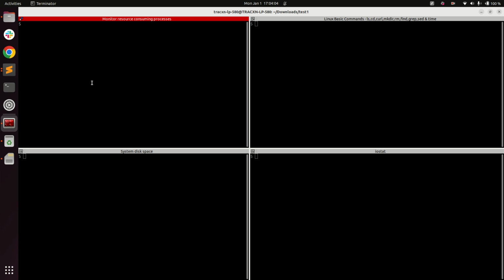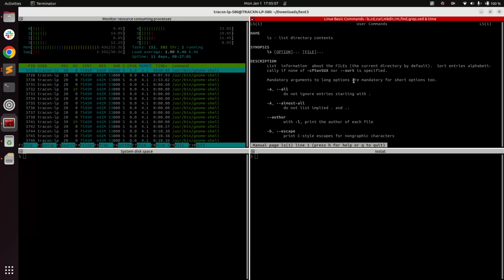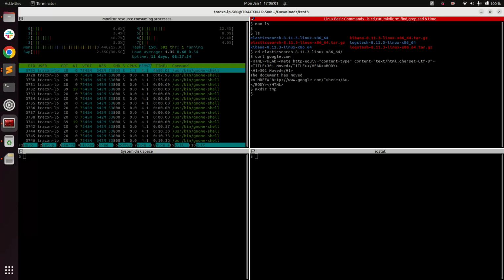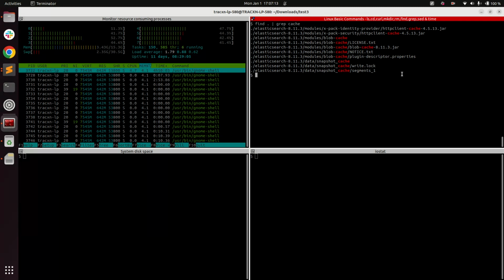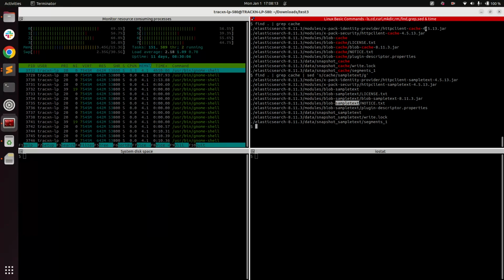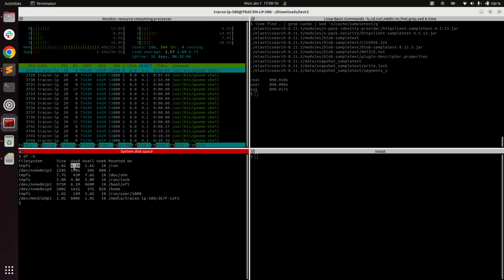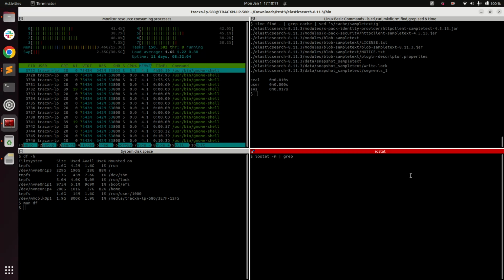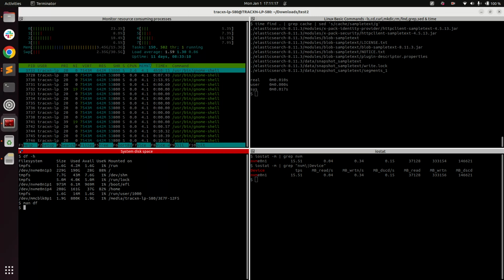Basic Linux commands